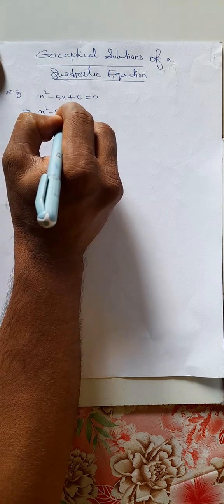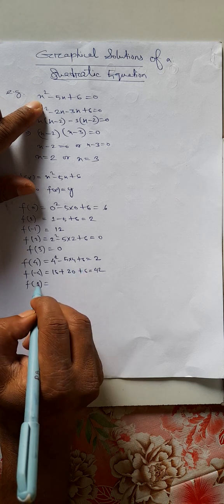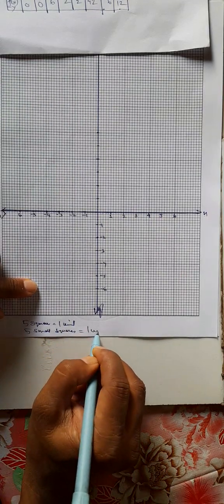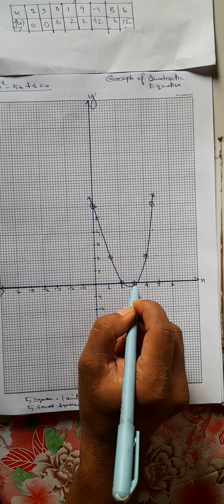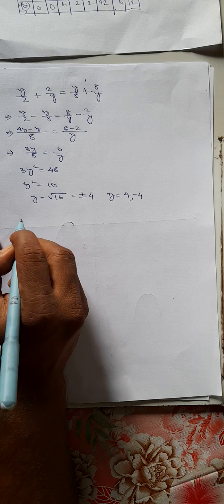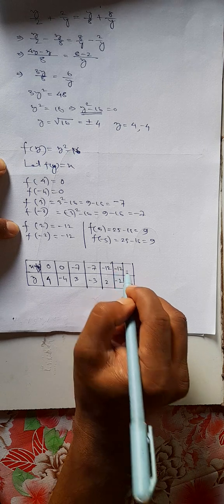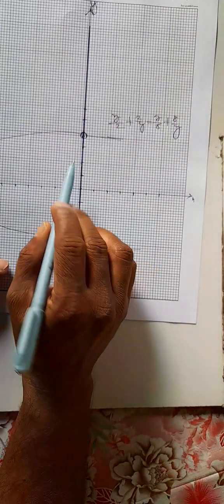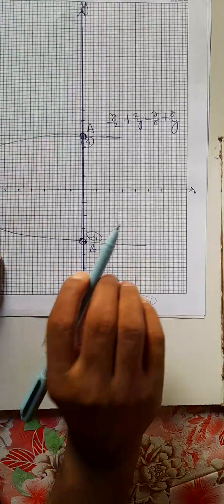L4 CLASS 10 CBSE: GRAPHICAL SOLUTIONS OF A QUADRATIC EQUATION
The abscissa of the co-ordinates where the graph of a quadratic equation in x intersects x-axis are its solutions. Similarly, the ordinates of the cartesian coordinates where the graph of a quadratic equation in y intersects y-axis are its solutions.